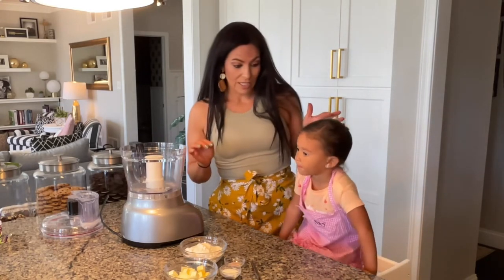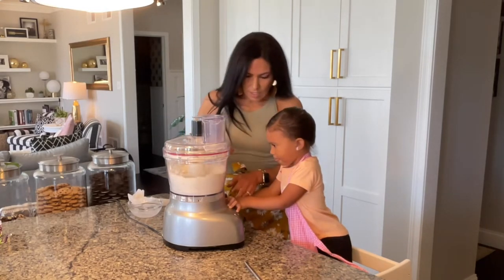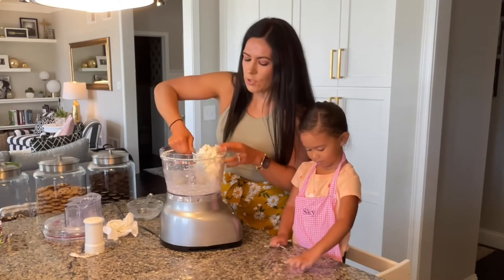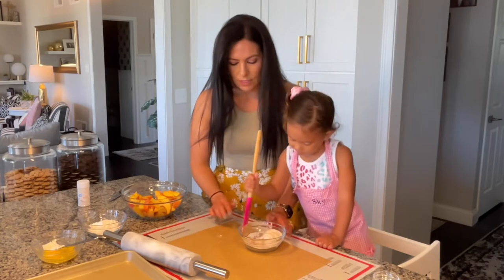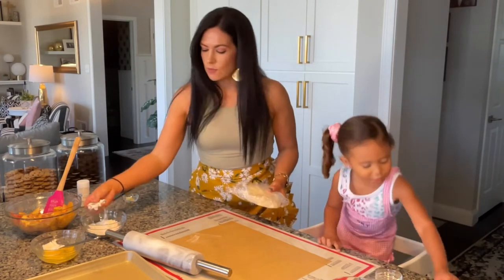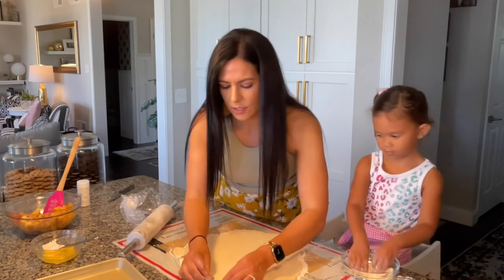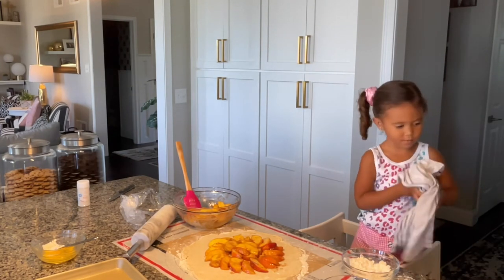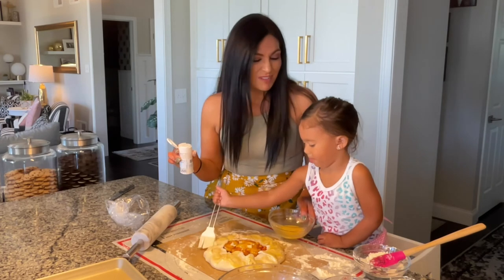Peach Galette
INGREDIENTS:

CRUST

1 1/3 cup flour
1 Tablespoon granulated sugar
½ teaspoon Himalayan pink salt
8 Tablespoons unsalted butter, very cold
6-8 Tablespoons ice water
1 egg, beaten (for egg wash)
1 Tablespoon coarse sugar

FILLING

3 large ripe peaches, sliced
¼ cup granulated sugar
1 Tablespoon flour
½ teaspoon ground cinnamon
½ teaspoon vanilla extract
½ Tablespoon salted butter, cut into tiny pieces